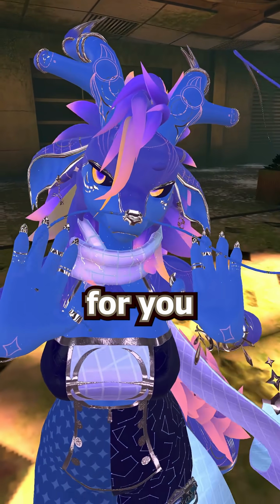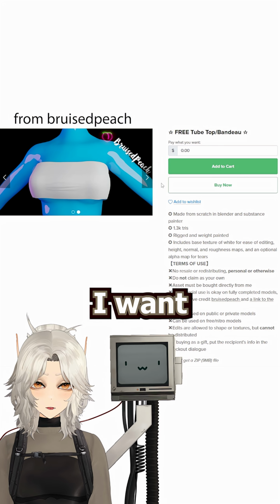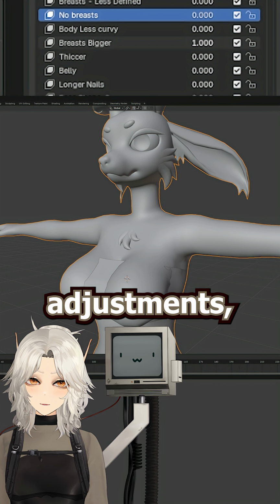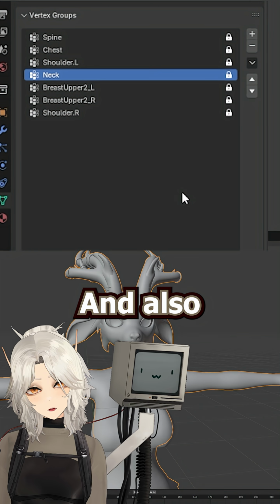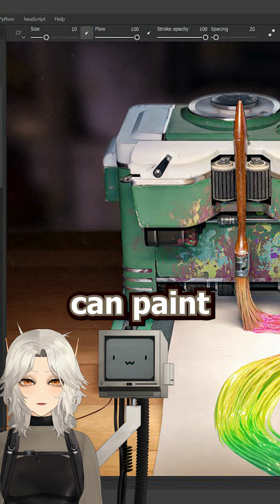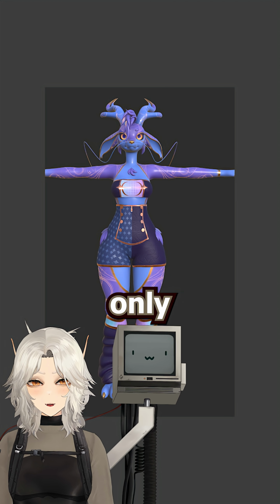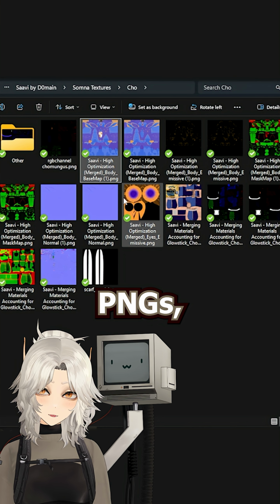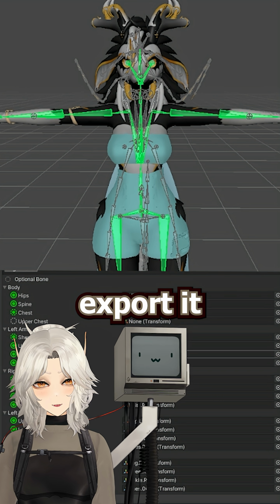How I Make a VRChat Model Fit My Needs!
How to customize a model with clothing & textures for VRChat! I am NOT an expert on this. BUT as a person who can learn quickly, I wish I had a rundown of the process before I got involved in this (especially on short notice). So I'm providing that now!

I will not provide detailed tutorials because I am not a professional and cannot provide accurate enough information on the topic. I highly recommend checking out PxINKY's tutorials for more information.

🛠 Credits ⚒
Editing: Adobe Premiere Pro
Recording: OBS
Art: Clip Studio Paint // Adobe Photoshop
Tablet: Veikk A15
Tracking: iPhone 13 Pro + VtubeStudio Mobile + Vitamins